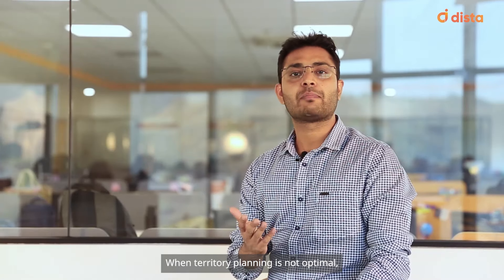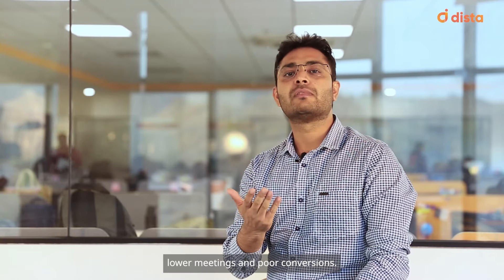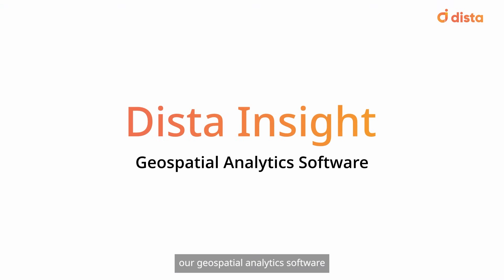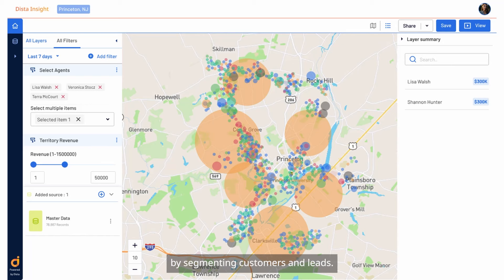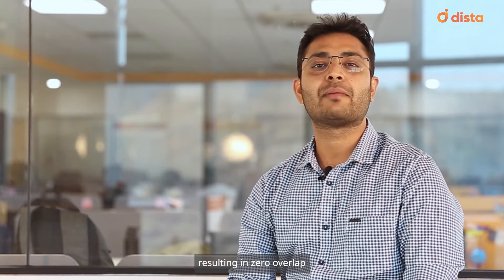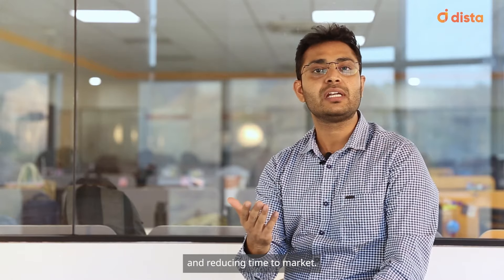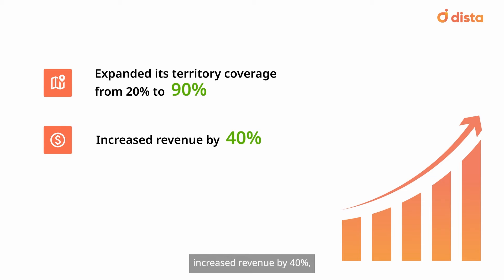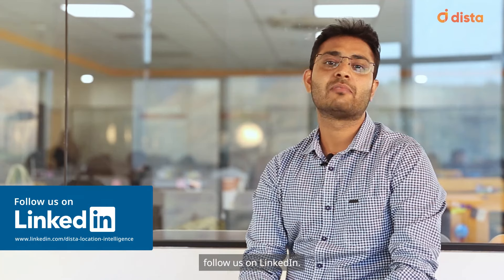Ep. 03 | Customer Spotlight | 90% Increase in Sales Coverage with Dista Insight | ft. Akshay Singhal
A global CPG leader had a large sales team and wanted to ensure optimum resource utilization by balancing their workload. They wanted to reduce rep travel time and help them focus on meeting more customers.

Dista Insight, our spatial analytics software, clustered customers based on location, improving the distribution of the sales team. We redefined sales territories for reps and divided accounts between them for better coverage. In this video, learn more about how Dista helped the CPG major improve sales coverage.

00:00 - Background of the firm and introduction to territory management
00:21 - Challenges of the Customer
00:41 - Roadmap to optimal territory planning
00:51 - Designing area clusters with Dista Insight
01:03 - Power of map-based visualization
01:16 - Benefits of balanced territory management
02:04 - Outro